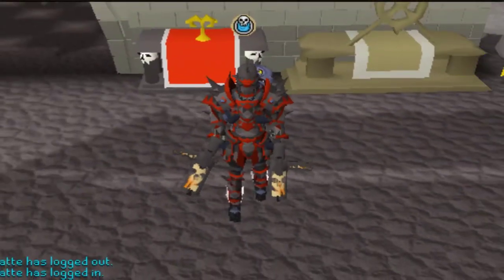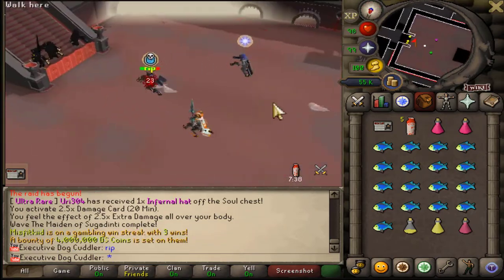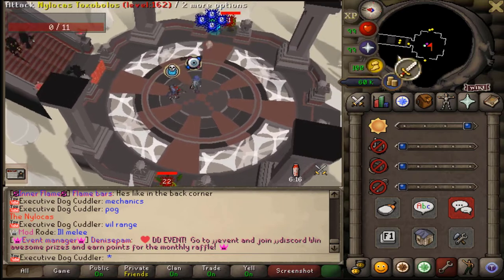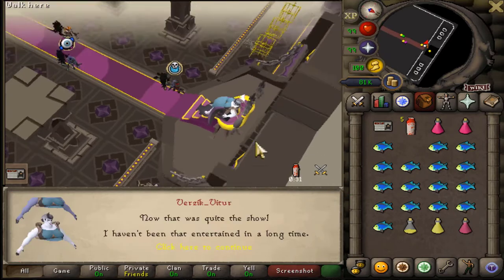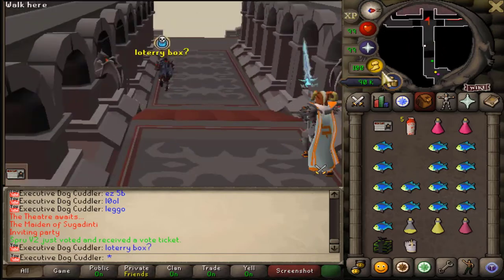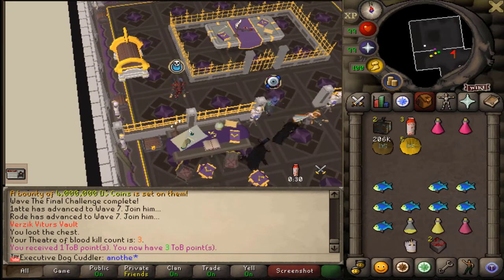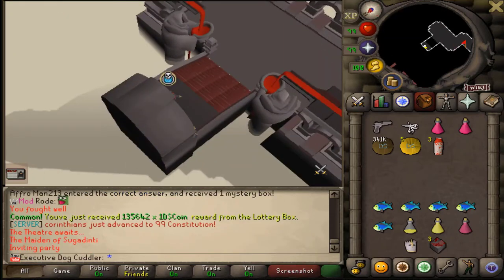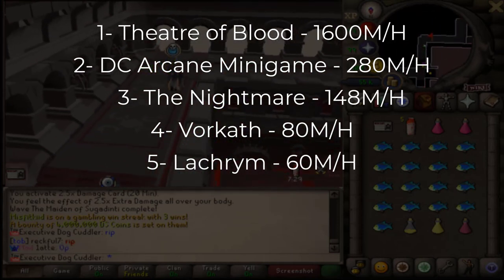DREAMSCAPE'S BEST MONEY MAKERS EP5 | THEATRE OF BLOOD | CUSTOM RSPS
2- Like.
3- Comment Your IGN.

Random tags (ignore)
soulplay osrs osrs pking old school runescape runescape swampletics dmm soulsplit rsps soulsplit 2019 ss today giveaway original soulsplit elkoy rsps soulsplit soulplay rsps rsps 2019 best rsps didyscape sohanrs sohan rsps sprad zachtx vihtic runescape private server drop party i spent pvm ironman osrs osrs pking hcim end elkoy runescape private server fewb runescape ironman imagineps insane luck giveaway rsps best rsps gambling rsps gambling osrs gambling rsps flower poker the original ikov rsps is back #1 best osrs private server 2019 spawnpk alora ikov is back
sohanscape is a meme xdxd ikov rsps ikov pking elkoy server best rsps custom rsps road to max ikov money making guide ikov money making ikov rsps money making ikov money making methods get rich quick best money making guide rsps ikov from scratch as a pure 1 defence pure pking nhing tribridding pk video editing rsps pking zulrah wilderness keys #7 high risk pking anti rushing raids guide qbd guide ikov rsps pking ikov rsps wet wizard from scratch as a pure episode 9 ep 8 wilderness key guide bounty hunter tier 10 mystery box opening ikov rsps pk video ikov rsps staking mage arena 2 guide clue scrolls master elite easy metal raimon medium new update spawnpk notyouraveragenoob season 3